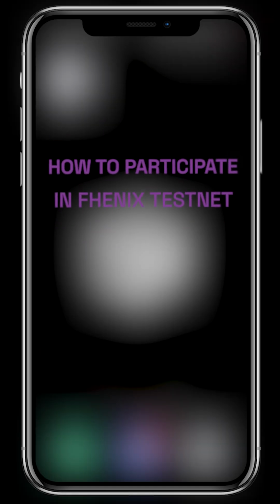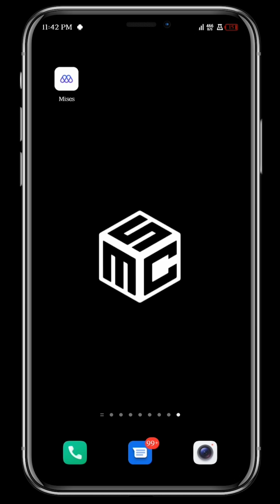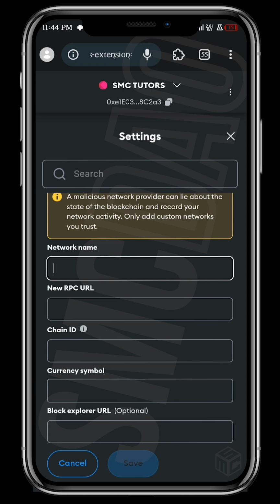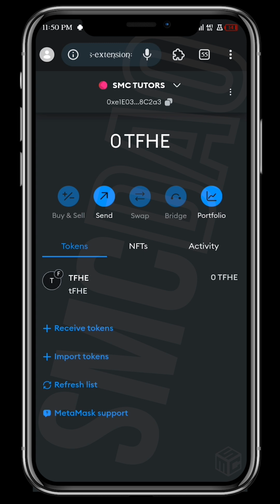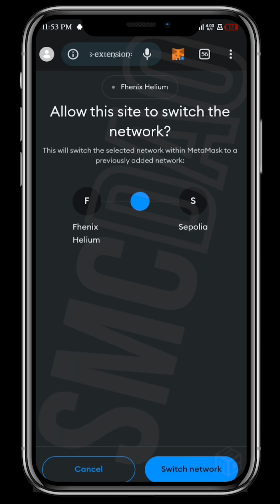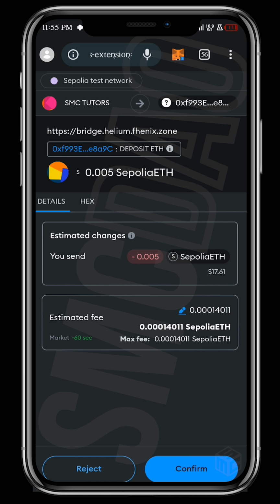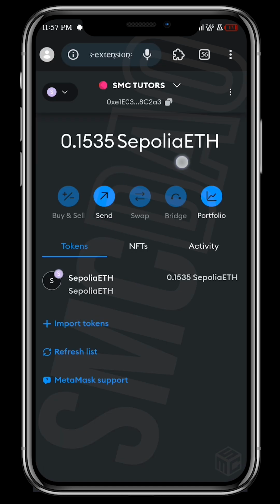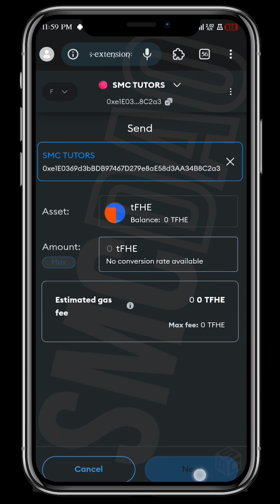How To Participate In The FHEnix Testnet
WikiCat Contract Address (CA):
0x6ec90334d89dbdc89e08a133271be3d104128edb

Summary:
(0:00 - 0:06) - Introduction to the tutorial on participating in the FHEnix testnet.
(0:06 - 0:14) - Overview of FHEnix as an Ethereum Layer 2 network with $22 million funding.
(0:14 - 0:32) - Engaging in the testnet for potential future rewards.
(0:32 - 0:37) - Supporting the channel by buying Wiki Cat tokens.
(0:37 - 0:48) - Wiki Cat token details and contract address.
(0:48 - 1:06) - Launching the browser and adding FHEnix test net to the wallet via extensions.
(1:06 - 1:23) - Adding network details manually.
(1:23 - 1:36) - Filling in testnet details and saving.
(1:36 - 1:55) - Bridging tokens from the Sepolia network, ensuring sufficient Ethereum in the wallet.
(1:55 - 2:22) - Getting Sepolia ETHEREUM and ensuring at least 0.1 ETH in the main net wallet.
(2:22 - 3:13) - Connecting the wallet, switching networks, and inputting the amount to bridge.
(3:13 - 3:26) - Ensuring enough balance for gas fees.
(3:26 - 4:00) - Confirming the transaction and waiting for the fund arrival.
(4:00 - 4:30) - Performing transactions on the wallet once funds arrive.
(4:30 - 4:51) - Sending test tokens to a recipient.
(4:51 - 5:05) - Final instructions and confirmation steps.
(5:05 - 5:20) - Closing remarks, encouraging likes, comments, and subscriptions.